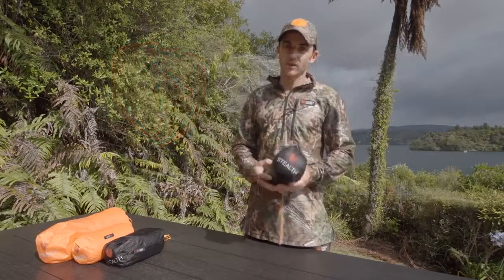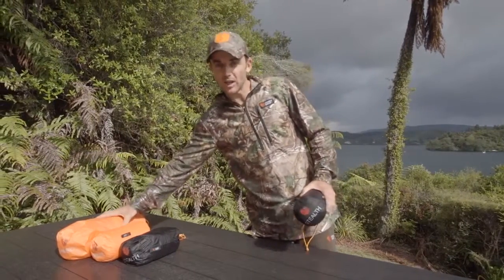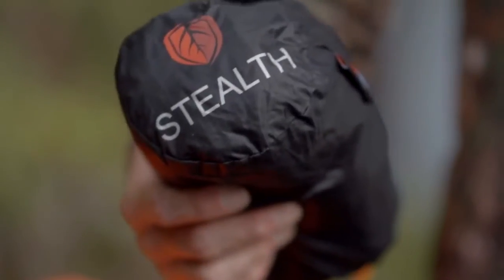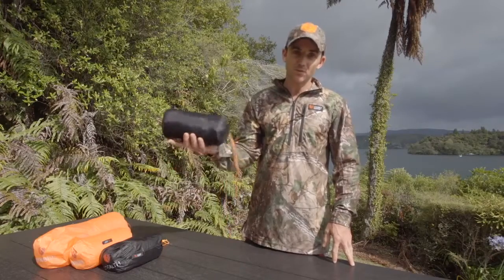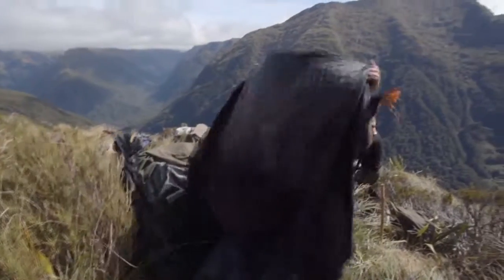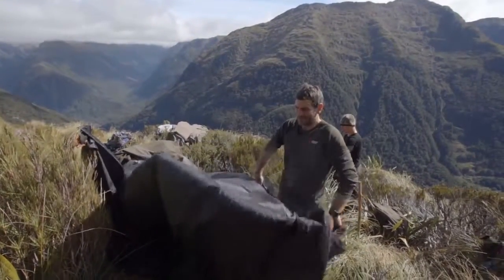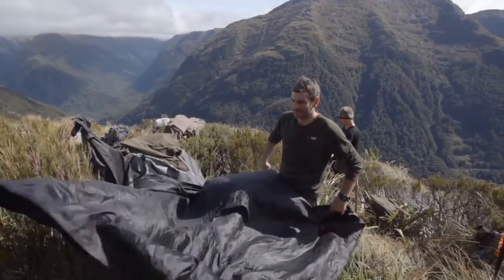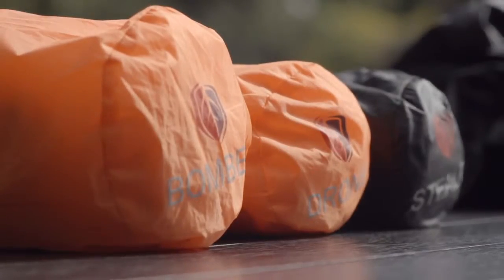Stoney Creek - Stealth Fly Tech Talk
The extreme lightweight fly designed for those that travel light and fast. Weighing 485 grams this fly will not take up room in the pack meaning you don't need to leave that change of undies at home ever again.